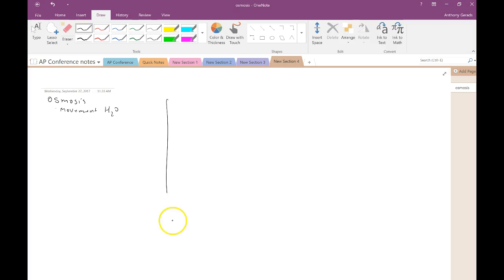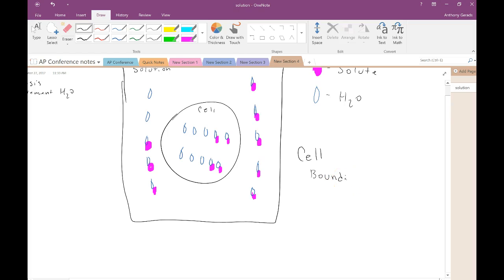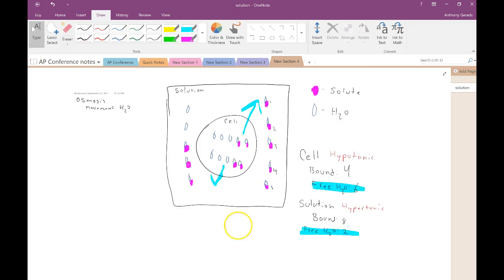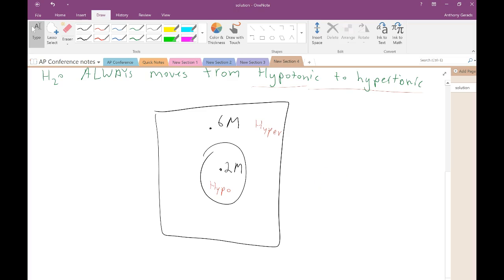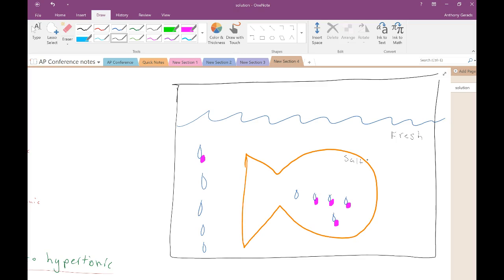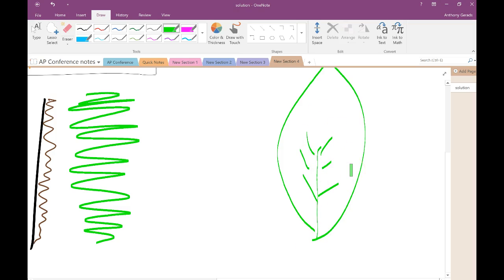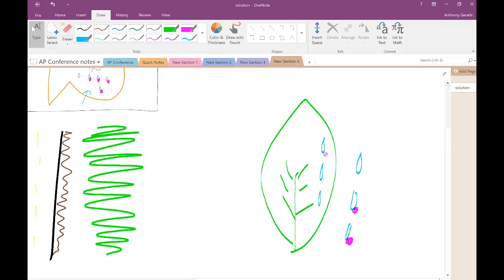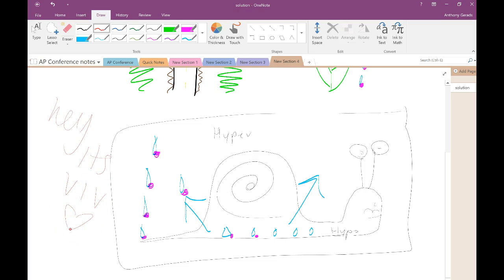Osmosis Examples from Class